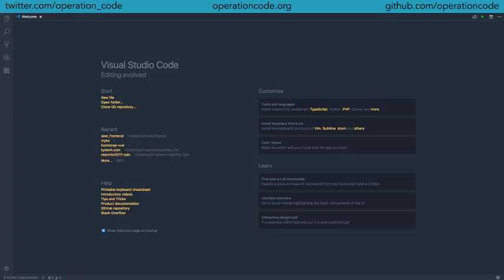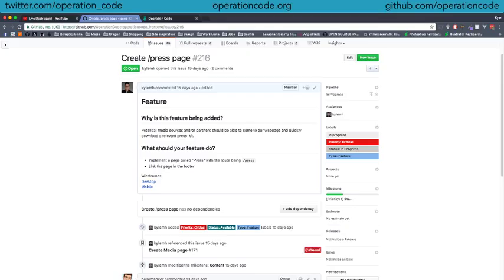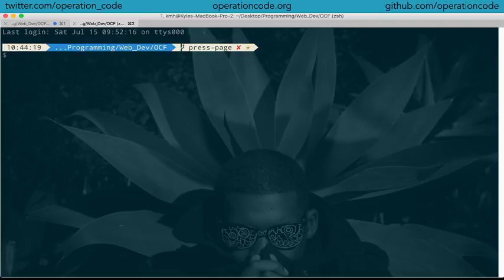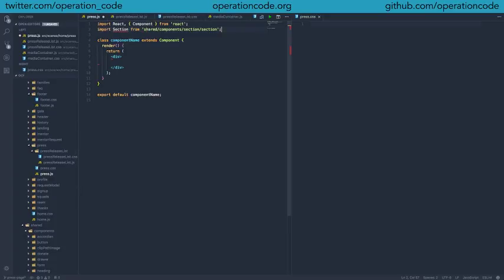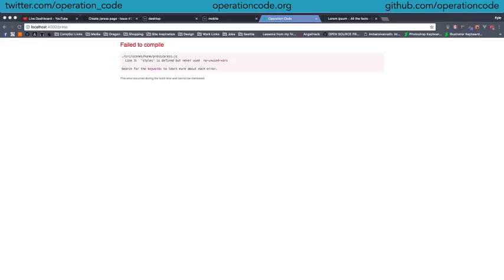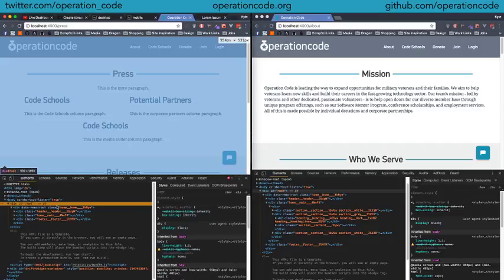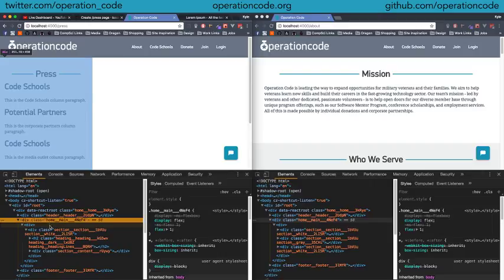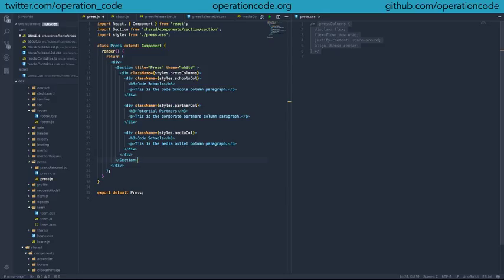Coding Live Stream: React.js with OperationCode.org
Inspired by noopkat's recent Medium article, I decided to stream a few hours of web development.

Visit operationcode.org to learn more about the organization that I contribute to. I'll talk about it a few times during the stream, and I'll likely be coding for quite awhile.

This is a good way to learn about simple React.js usage, ES6 JavaScript syntax, HTML, and CSS.